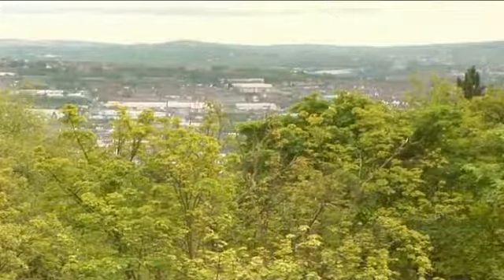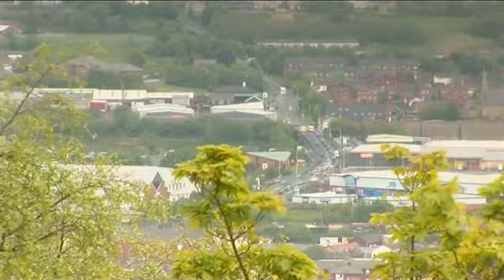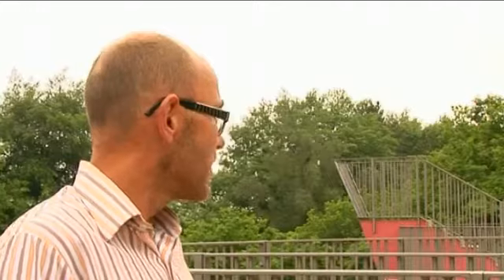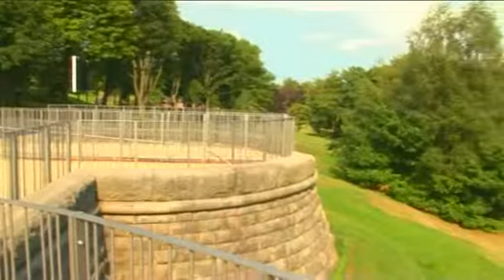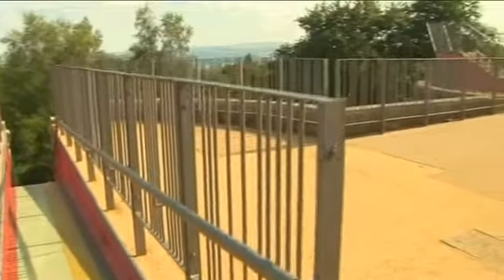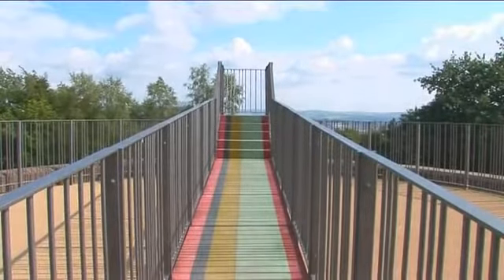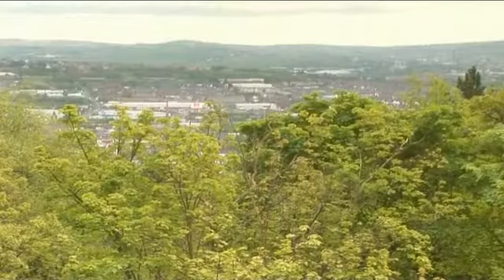Panopticons - Colourfields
Blackburn’s Panopticon, Colourfields, completed in 2006, was a dramatic transformation of the former cannon battery in Blackburn’s Corporation Park, originally installed for the Park’s opening in 1857 to house two Russian cannons captured during the Crimean War.

The battery had since fallen into disrepair, and the design and construction of Colourfields enabled part of this important structure and its associations with Blackburn’s history to be preserved rather than dismantled, as would otherwise have been necessary owing to deterioration.

Whilst Colourfields uses the base of the former battery, it adds a new dimension of space, height and – of course – colour with its raised viewing points and candy stripes created from pastel-coloured tiles.

From the top of the structure, the panorama of the Park below, the town beyond and distant views out towards Lytham, Southport and Fleetwood, is simply breathtaking.

You can find out more about Colourfields and Panopticons on Mid Pennine Arts